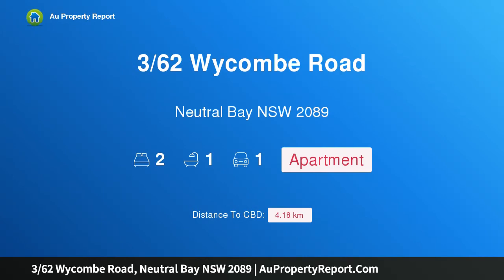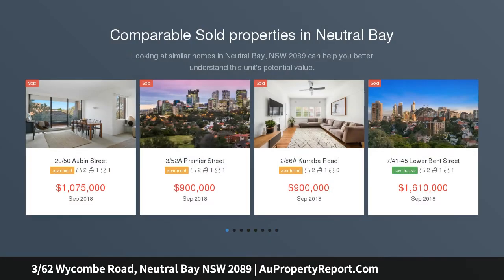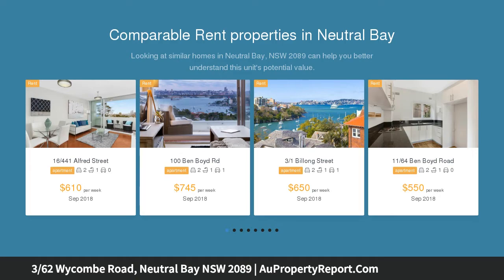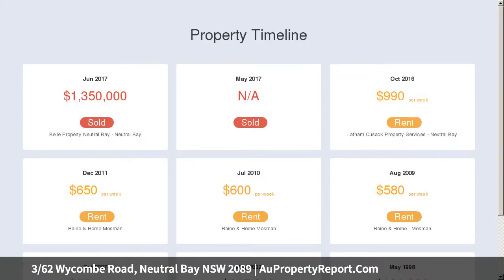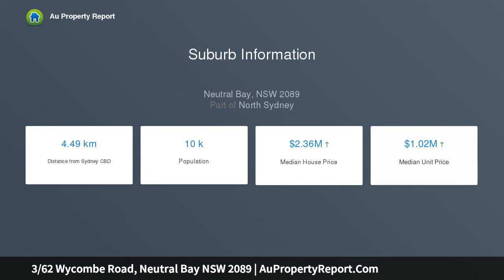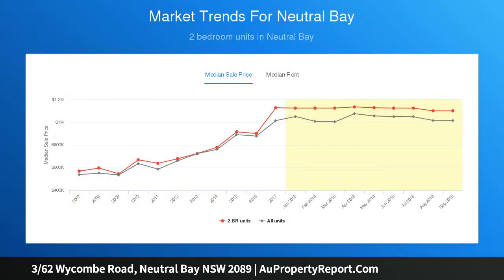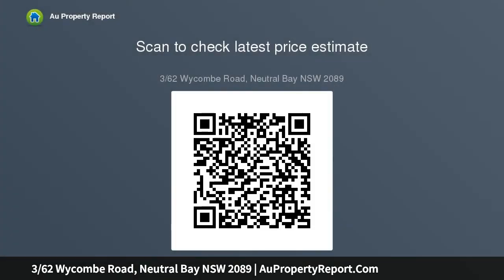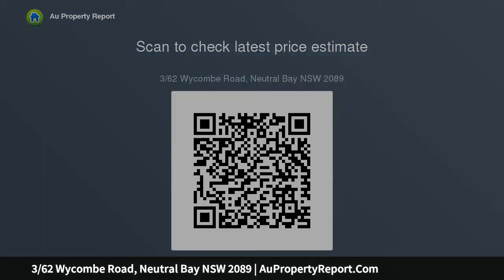3/62 Wycombe Road, Neutral Bay NSW 2089 | AuPropertyReport.Com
3/62 Wycombe Road, Neutral Bay NSW 2089
Property Type: apartment
Bedrooms: 2
Bathrooms: 2
Car Space: 1
Stylishly renovated Federation apartment